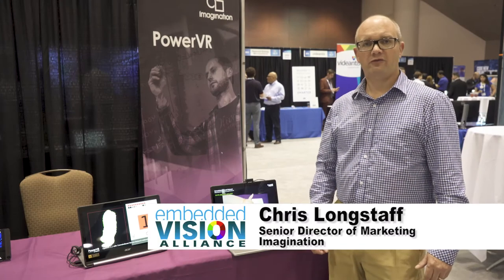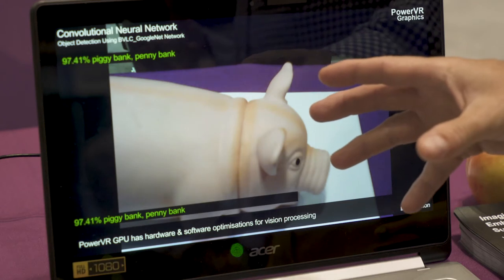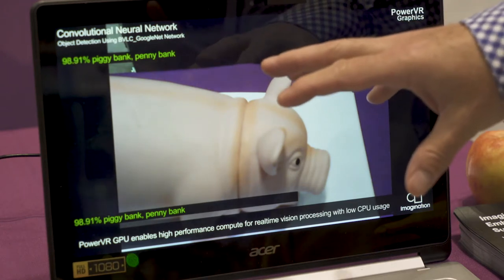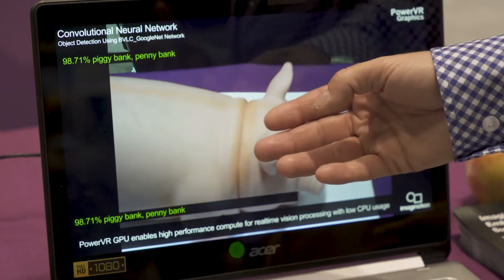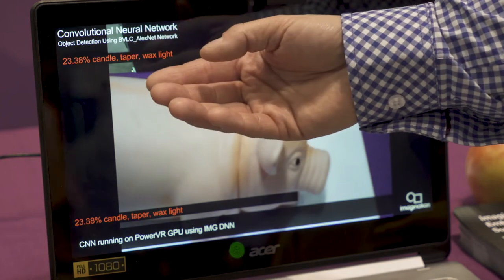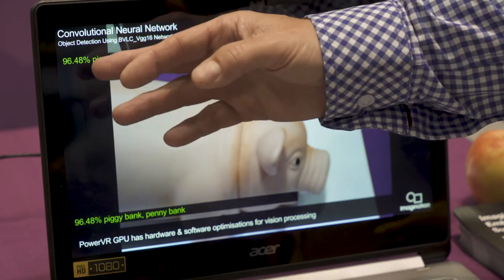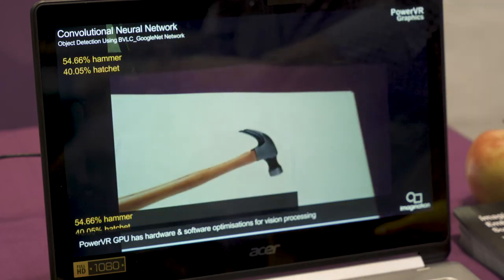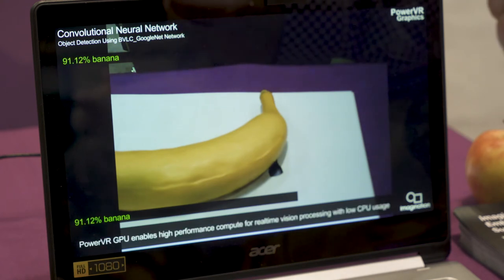Imagination Technologies Demonstration of PowerVR GPU Versatility for Running CNNs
Chris Longstaff, Senior Director of Marketing at Imagination Technologies, demonstrates the company's latest embedded vision technologies and products at the May 2017 Embedded Vision Summit. Specifically, Longstaff demonstrates the company's PowerVR GPU versatility for running CNNs...or as he likes to call it, "the banana detector, evolved." In the demo, he shows the PowerVR GPU, successfully running multiple different neural networks. The GPU can run any of them, but they deliver clear differences in terms of accuracy and performance. You can, for example, see a pig confused with a candle. And Longstaff's favorite, the banana, makes a special guest appearance to help show the great compute performance of PowerVR GPUs.

In many applications, a GPU with OpenVX and OpenCL capabilities may be all the vision processing capability you need.